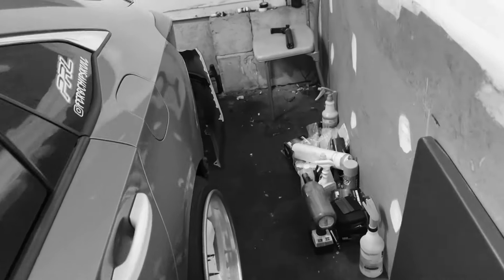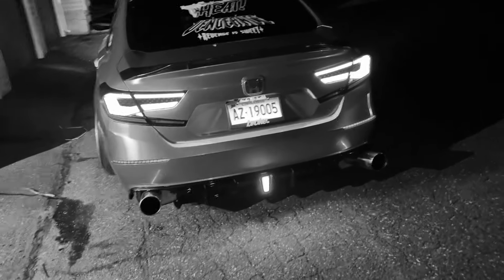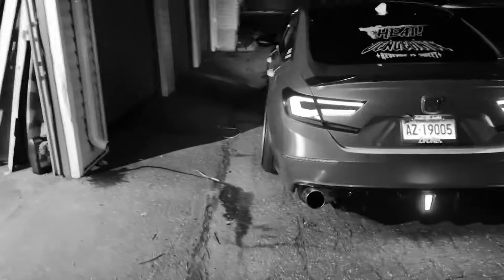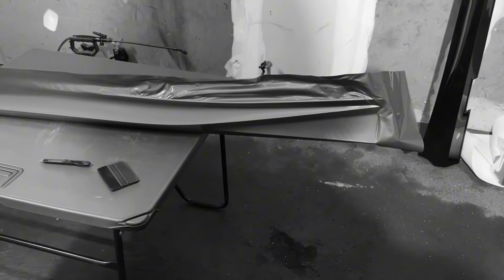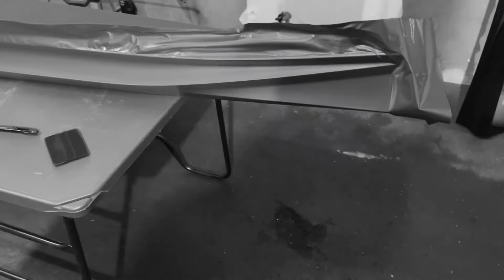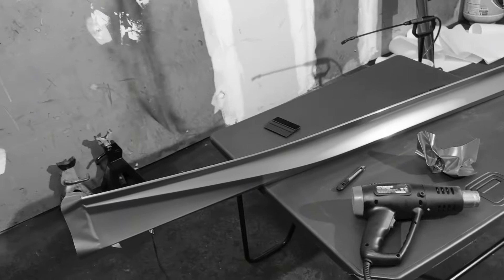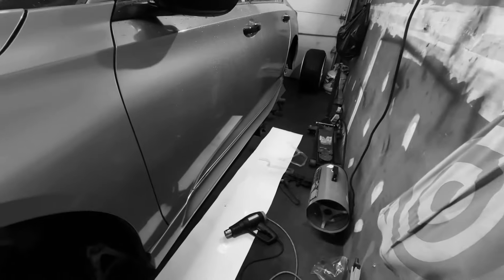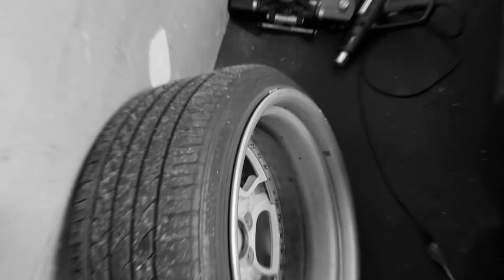Wrap reveal on my 10th gen accord